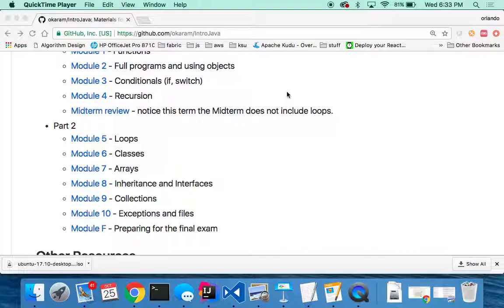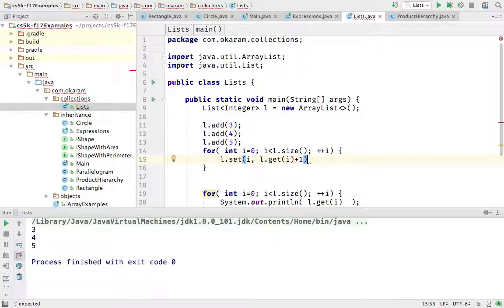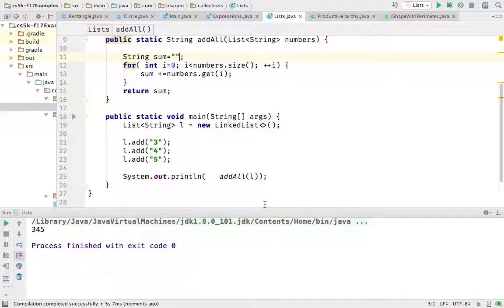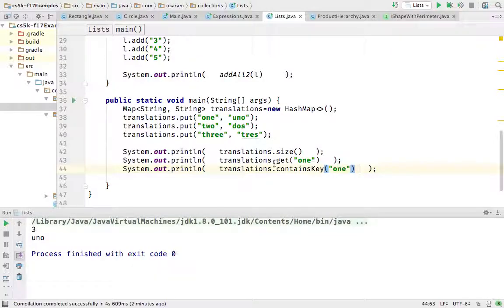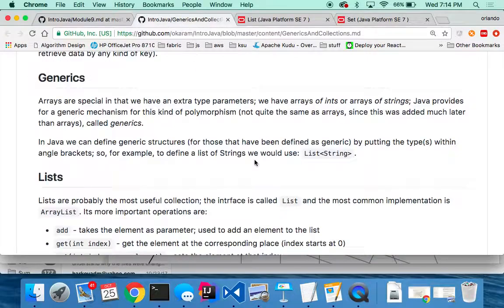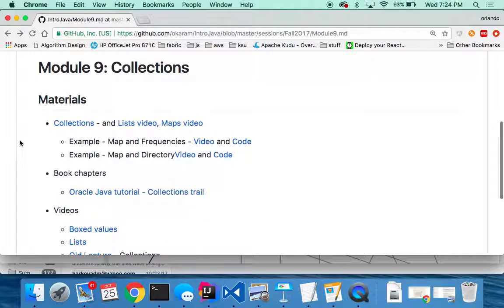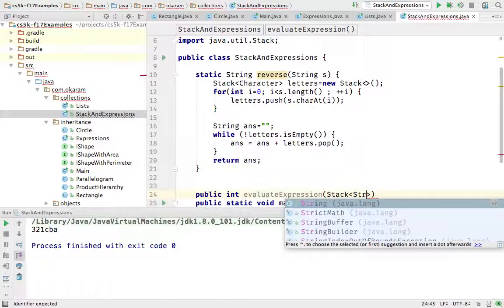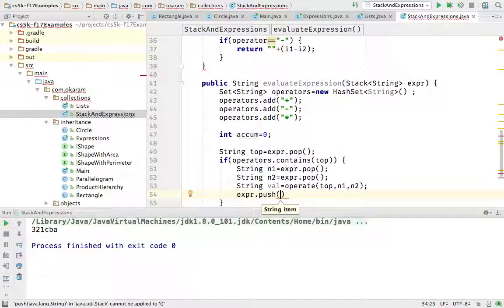cs5kOct25 - Collections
We talked about Collections, Lists and Maps